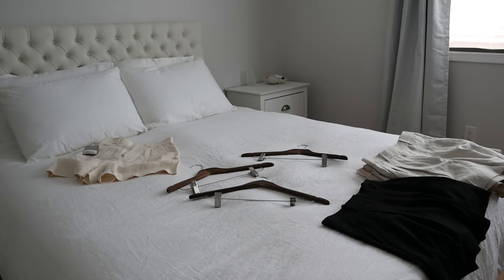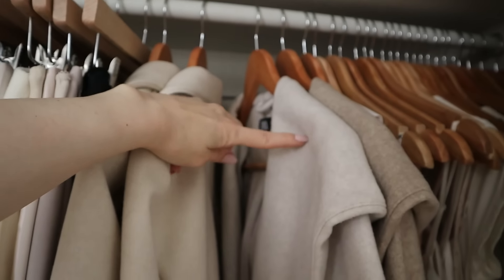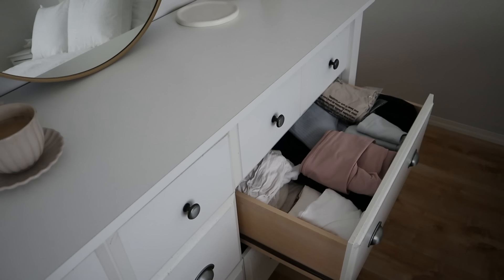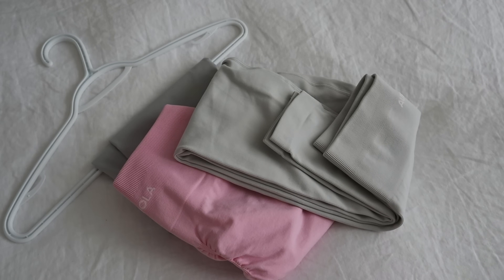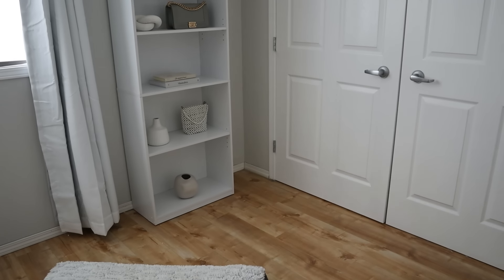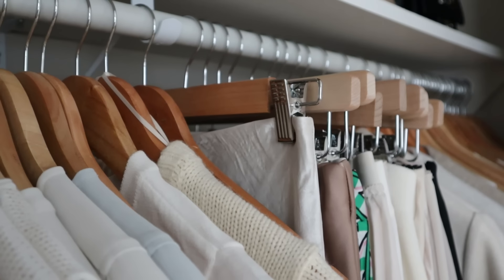Do this before you buy ANYTHING else. Clothing, shoes, perfume, household, etc.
This will save you a lot of money 💰 .

Thank you for being here with me today friends! 🤗 🤎 🤍 ✨

https:/poshmark.ca/closet/ilythiamarie